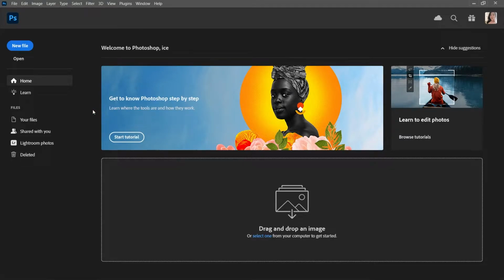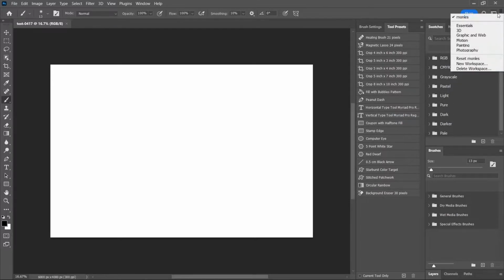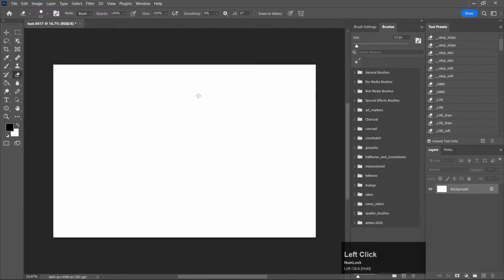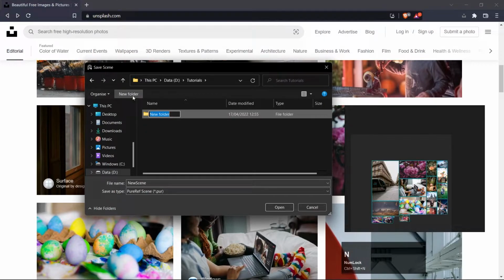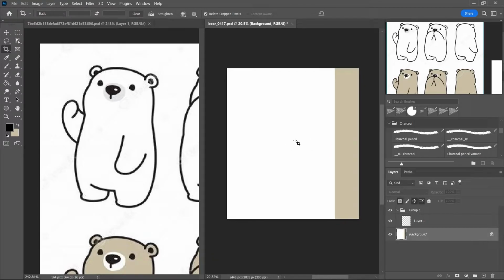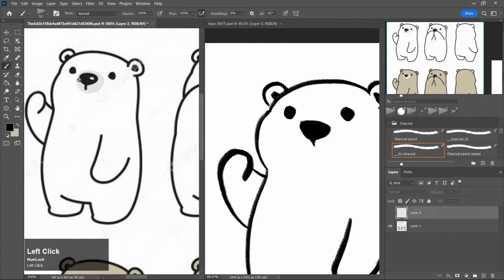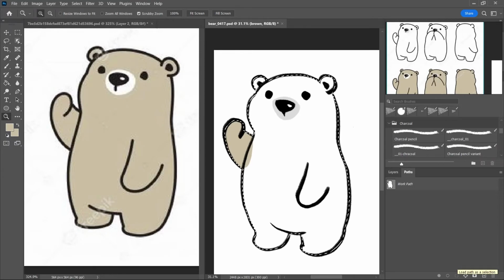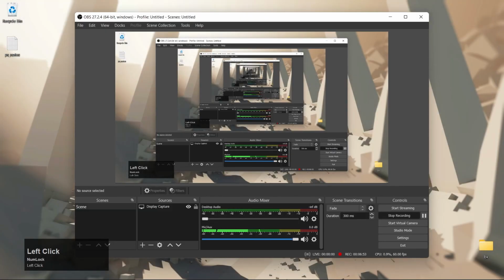Digital Painting Beginner Tutorial - pt.1 Get used to PS with bears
In this video I found that my pen  a bit noisy, sorry about it. I will improve it in the future. 😢
/** warning **/
starts from 00:16:14
Custom Shortcut for color picker is  "J"
/** Resources **/

Pinterest - Million collections to see and collect them to your moodboard
/** Quipments **/
System - Windows
Tablet - Wacom cintiq 16
/** TimeStamps **/
00:00:00 Intro
00:02:20 Create a new document
00:06:08 Environment
00:10:32 Set up workspace
00:16:14 Custom shortcuts
00:18:12 Toolbar
00:20:50 Download Adobe brushes
00:21:51 Import brushes
00:22:46 Import Tool Presets
00:26:00 Tablet and multiple monitors
00:27:47 Ctrl+Paint
00:30:13 Create your own toolpresets
00:31:16 Download Puref
00:32:48 How to use Puref
00:33:34 Unsplsh photos
00:38:41 Basics of Puref
00:44:08 Puref with PS
00:45:08 Again colorPicker shortcut
00:46:01 2-up vertical workspace
00:47:40 Save your psd file
00:48:13 Starter setup
00:48:38 Change canvas size
00:49:14 Crop tool
00:50:56 Change background to layer
00:51:54 Quick painting basic explaination
00:52:54 Start painting!
00:56:52 2nd draft
00:59:16 Lines
01:02:30 Color folder
01:05:33 Lasso tool
01:09:00 Pen tool
01:14:50 Path
01:18:24 Export image
01:21:37 Polar bear
01:23:03 PANDA